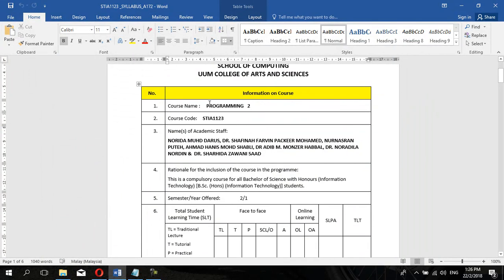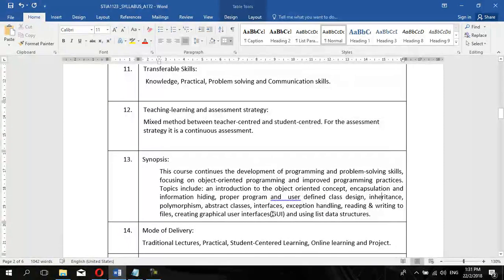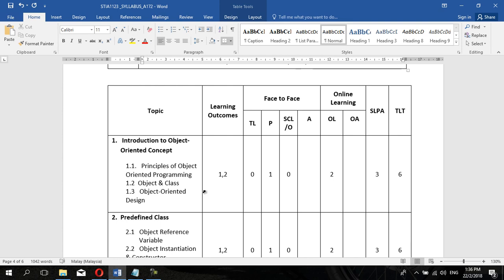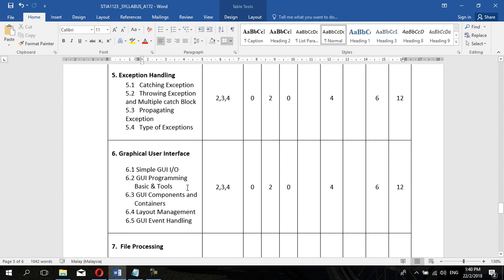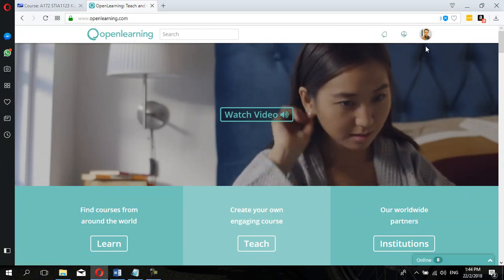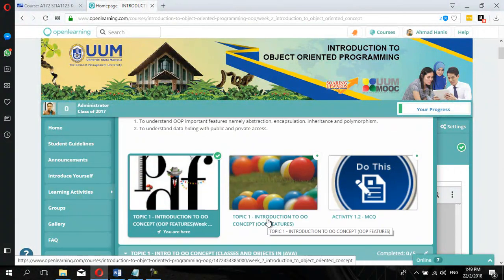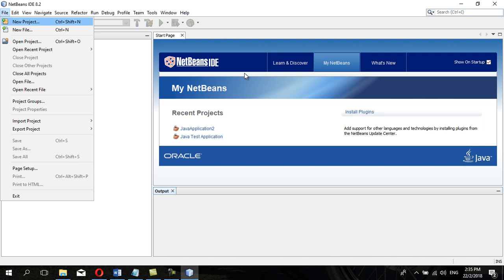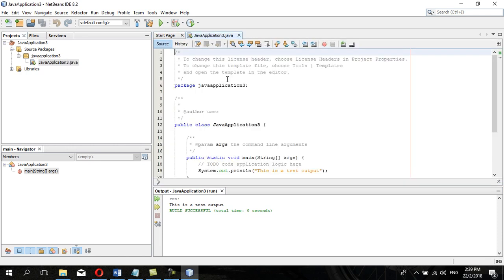STIA1123 - Programming 2 - Online Class 1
- For Open learning - MOOC go to openlearning.com